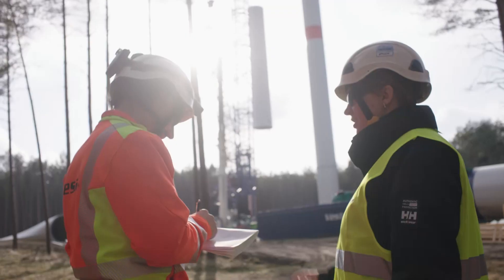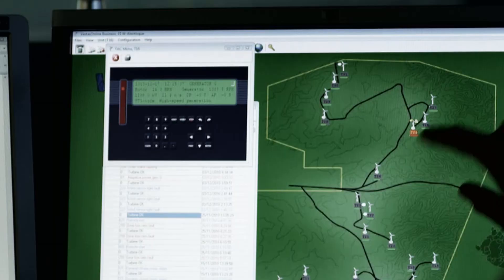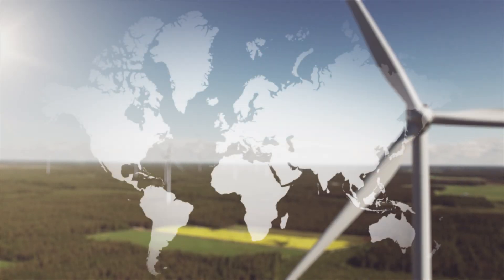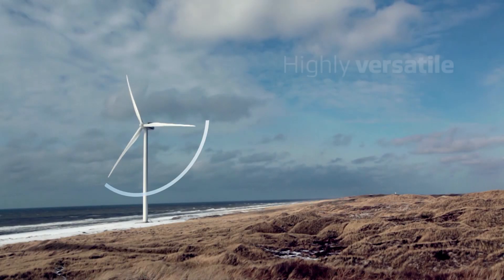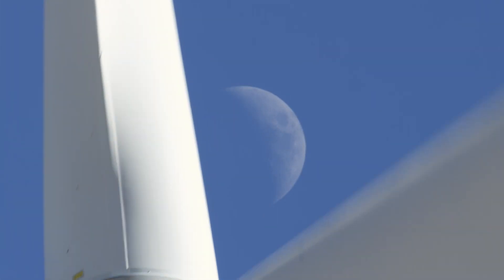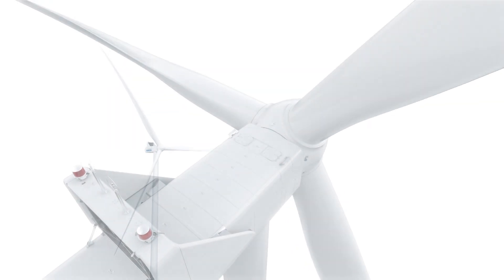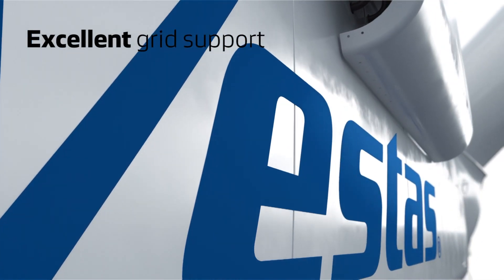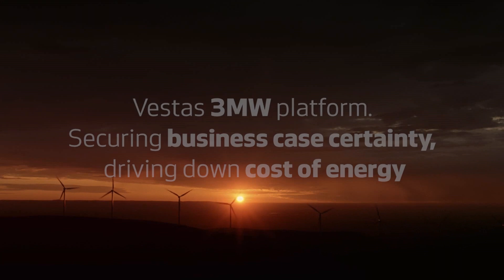Vestas 3 MW Platform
Learn how the Vestas 3 MW platform combines proven technology with advanced solutions, securing your business case certainty - while continuously driving down your cost of energy.